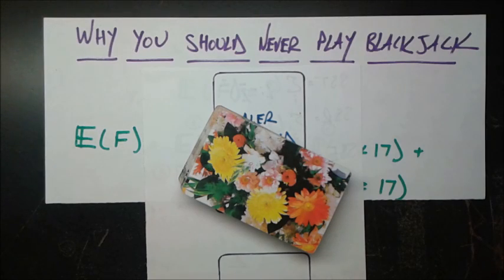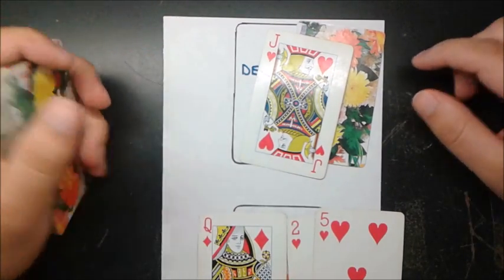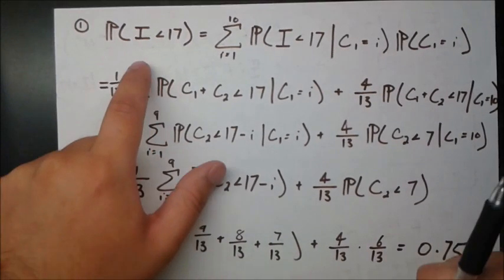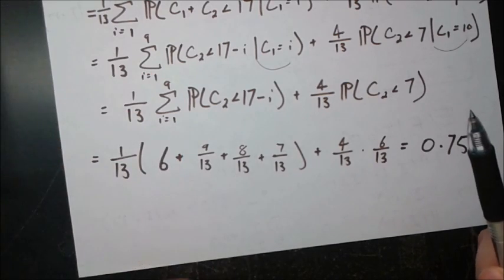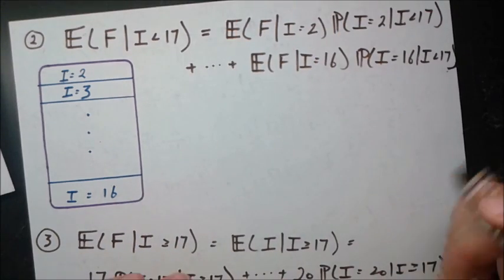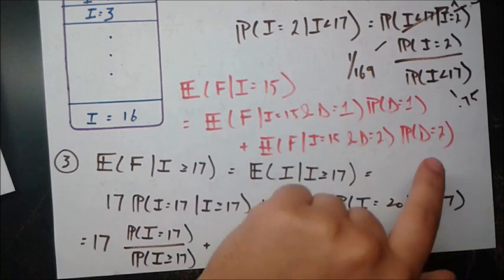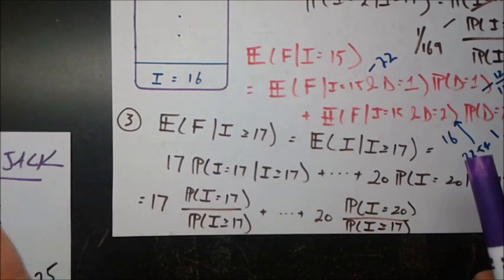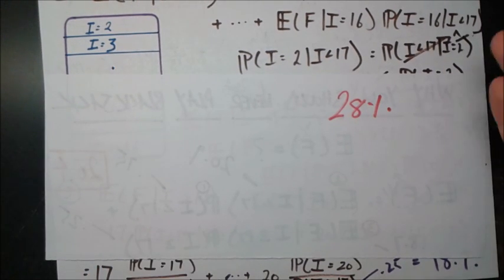Why You Should Never Play Blackjack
The Mathematics of Blackjack